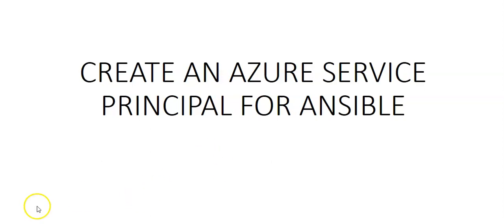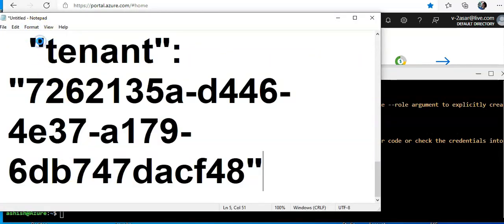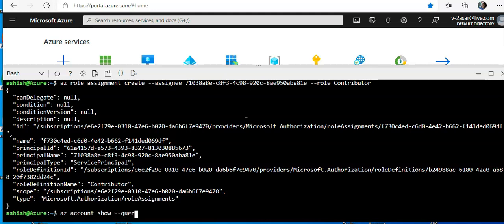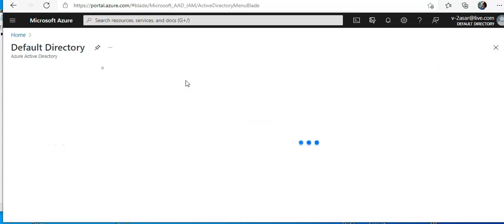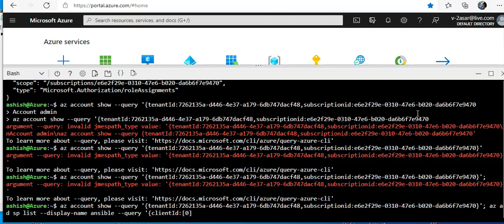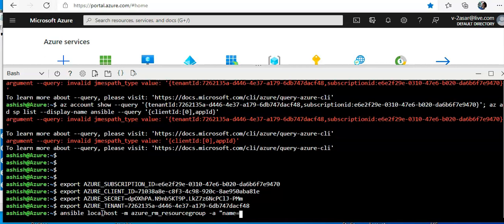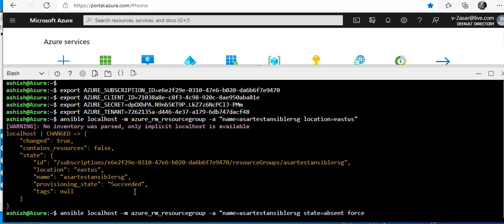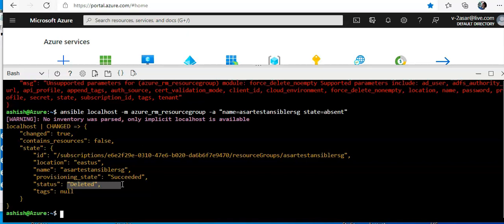CREATE AN AZURE SERVICE PRINCIPAL FOR ANSIBLE